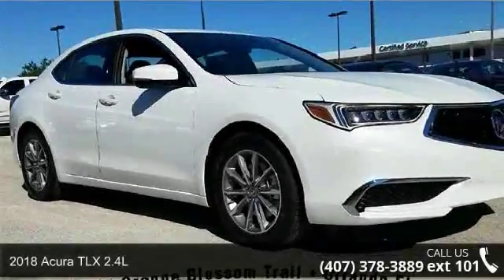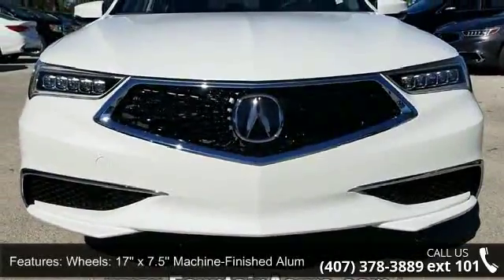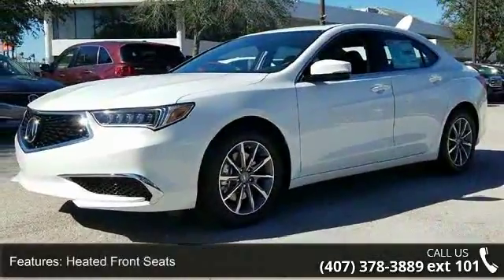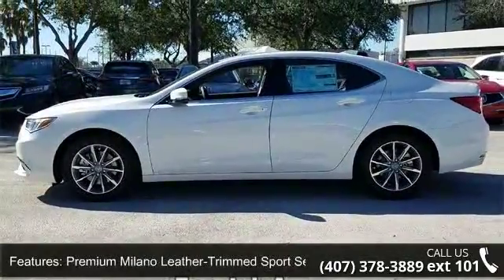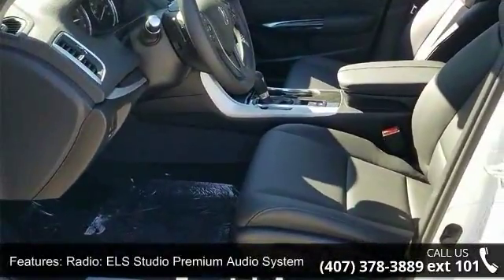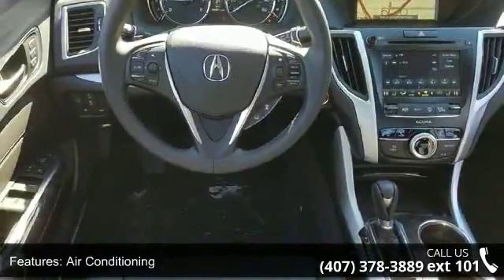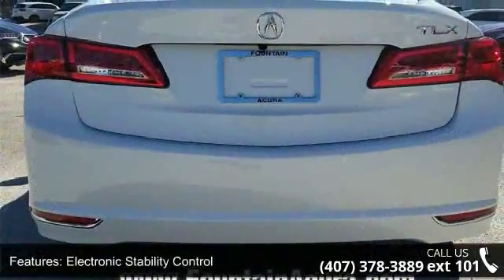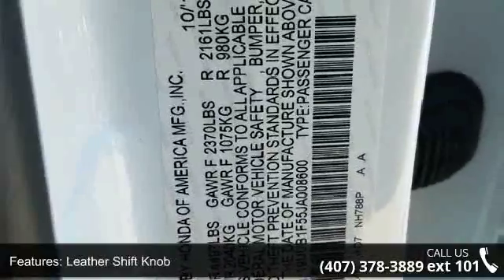2018 Acura TLX 2.4L - Fountain Auto Mall - Orlando, FL 32809